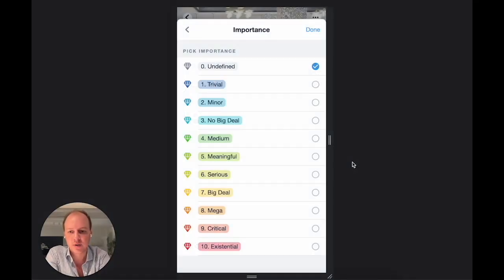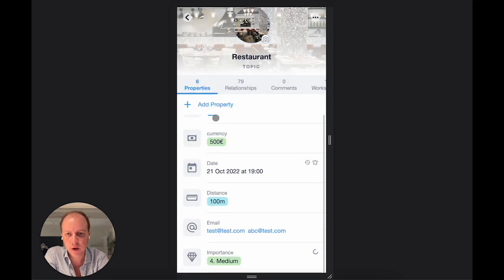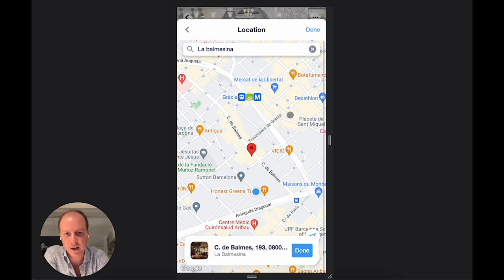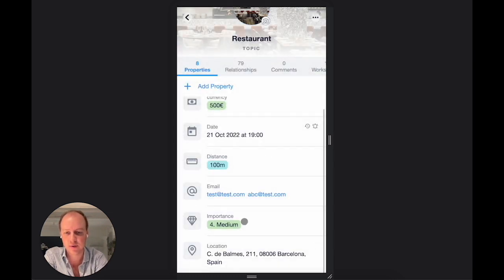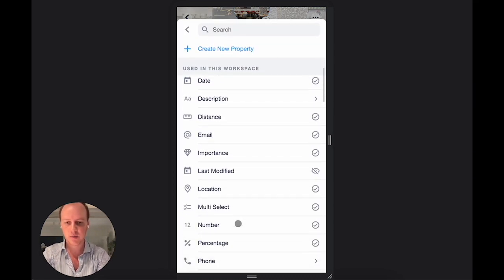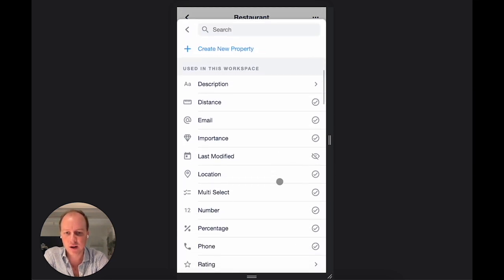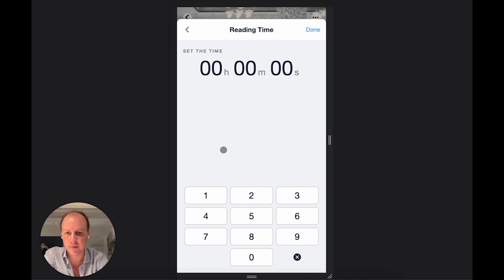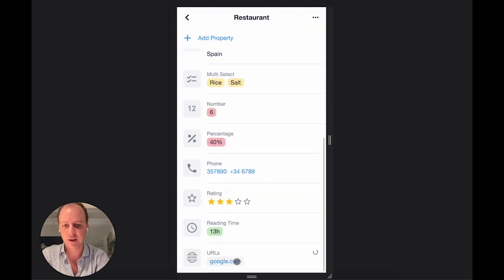Property Types – Part 2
There are many types of properties to choose from (checkbox, date, importante, description, location, rating, etc). Find out more about them here.